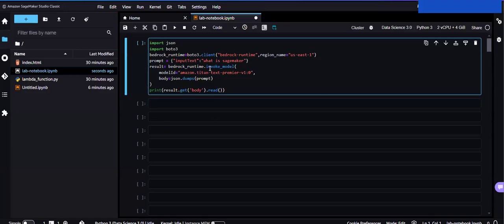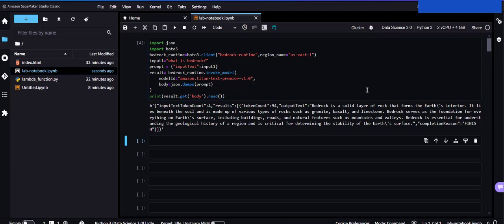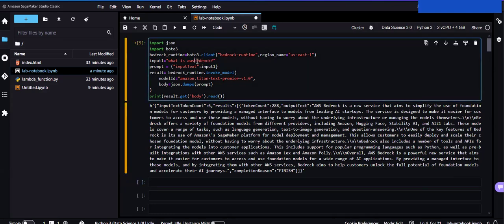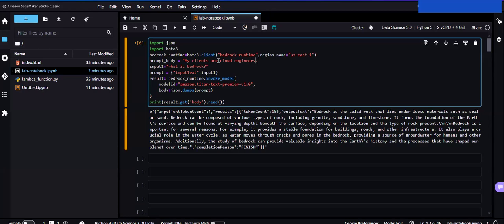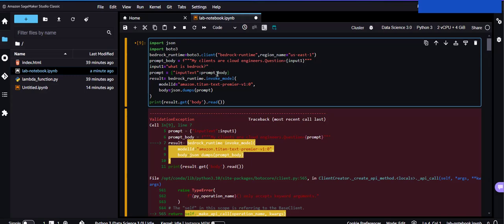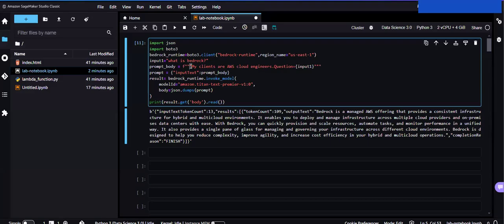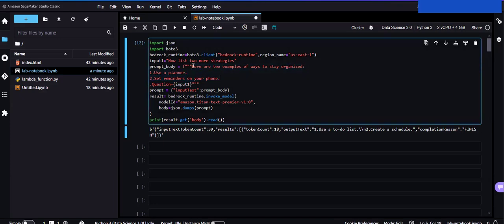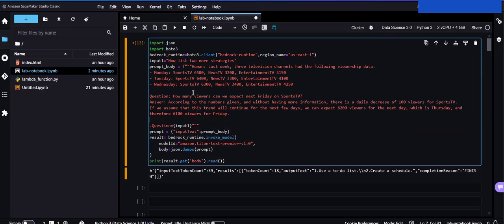Different Prompting techniques,Zero shot , One shot , Few shot , Chain Of Thought(COT) prompting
### Video Title Suggestions:
1. **"Mastering Prompting Techniques: Zero Shot, One Shot, Few Shot & Chain of Thought (COT) Explained"**
2. **"Zero Shot, One Shot, Few Shot & Chain of Thought (COT) Prompting Techniques for AI"**
3. **"Understanding Zero Shot, One Shot, Few Shot & Chain of Thought (COT) Prompting"**

### Description:
In this video, we explore various prompting techniques like Zero Shot, One Shot, Few Shot, and Chain of Thought (COT) that enhance the performance of AI models. Learn how these approaches differ, their use cases, and how to apply them effectively to get the best results from AI models like GPT. Whether you're a beginner or a seasoned AI enthusiast, this video provides valuable insights into these prompting strategies, helping you optimize AI responses and understand the power of structured querying in AI. Perfect for data scientists, AI developers, and anyone working with natural language models.